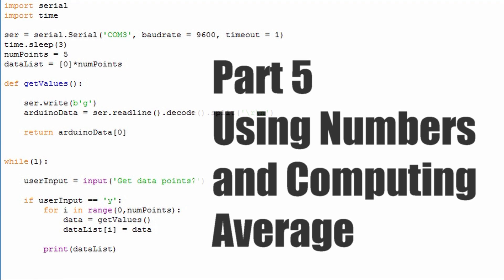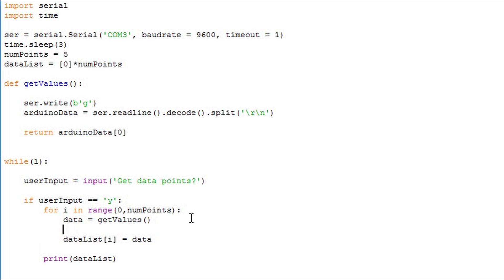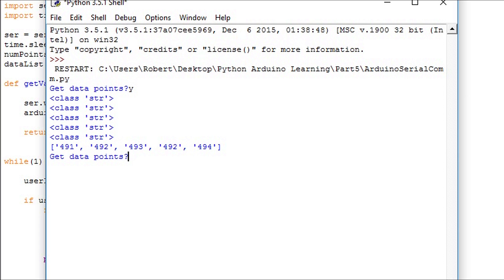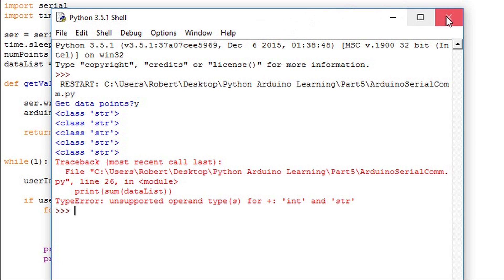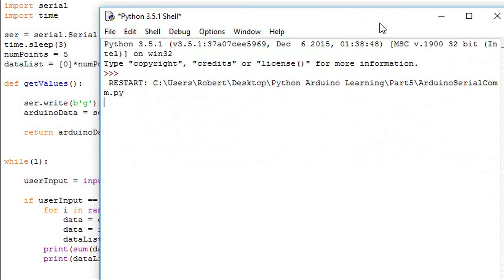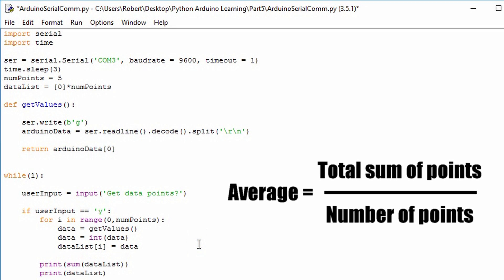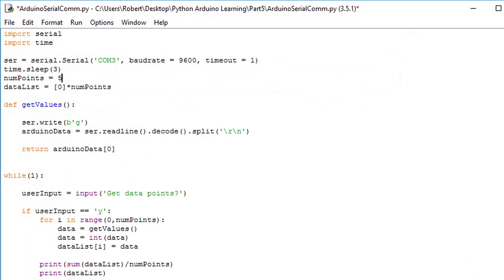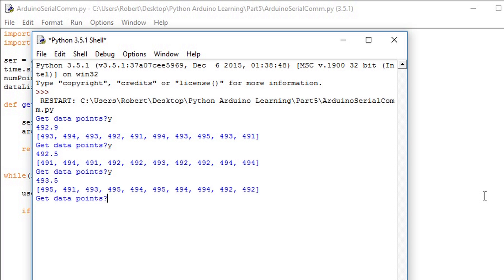Arduino and Python Serial Communication with PySerial Part 5 - Using Numbers and Computing Average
In this video we convert serial data to numbers and compute the average of a data set. This allows us to use python for post processing arduino data.